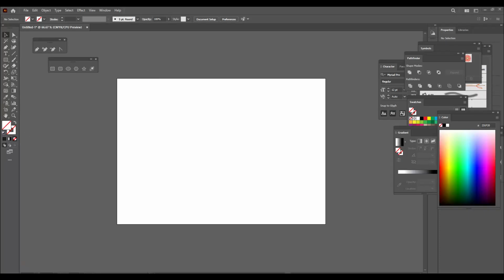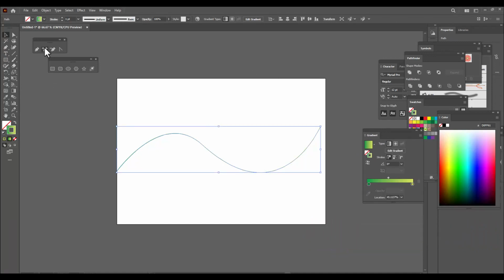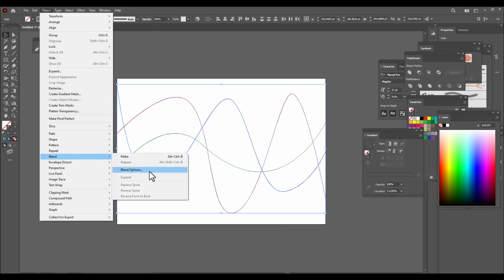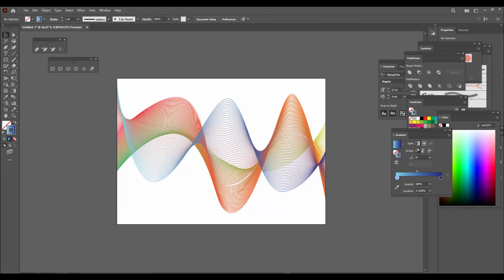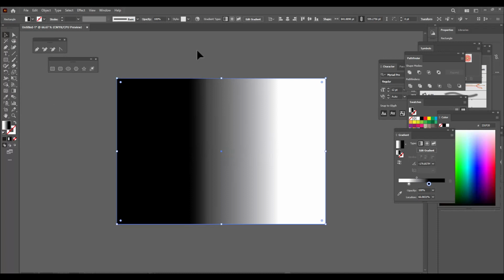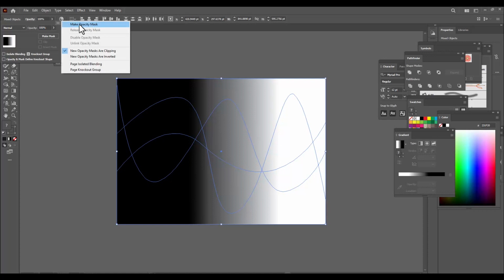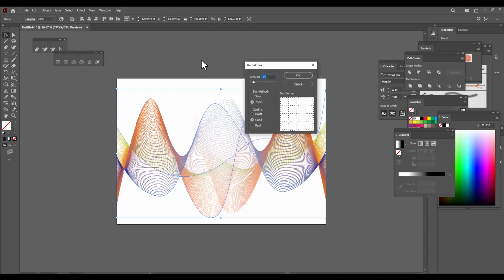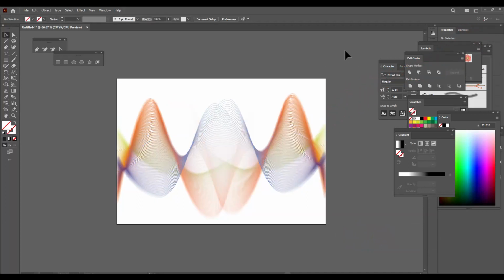Creating Organic Waves in Illustrator with blend - Quick shorts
use Blend tool to create organic waves with paths in illustrator